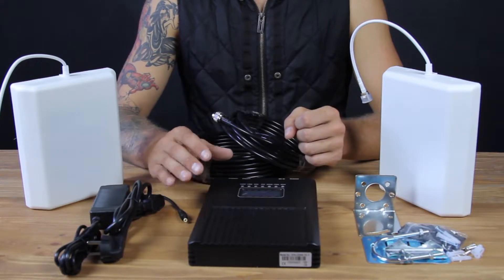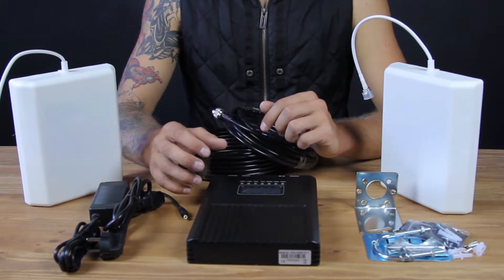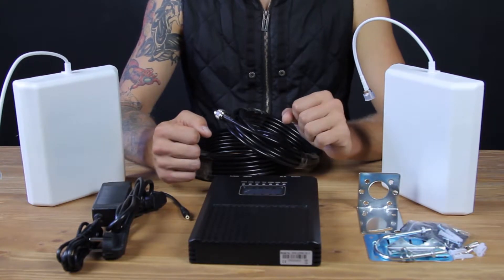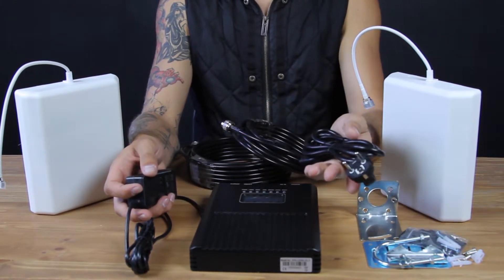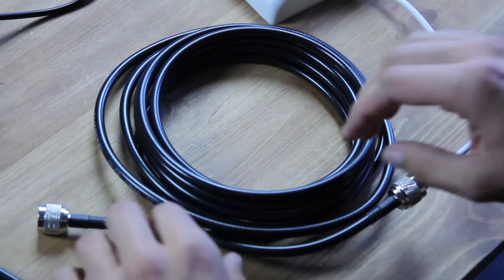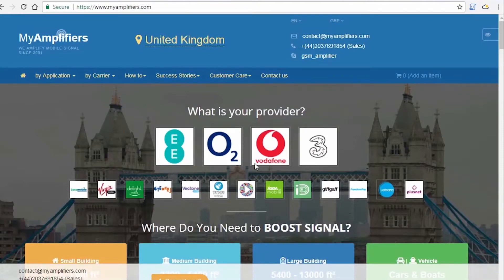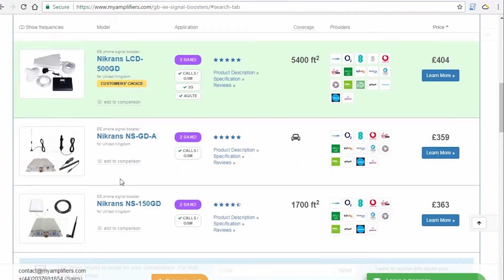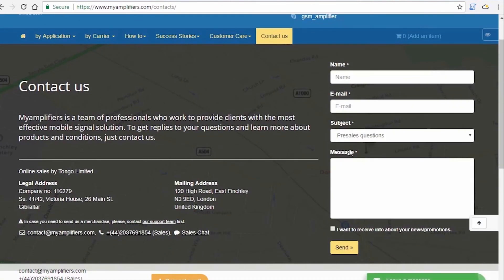✅ Multi Band Signal Booster: Nikrans NS-2000-Smart Easy Setup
📶Are you tired of dropped calls and slow 4G, GSM, and 3G internet in your office, multi-storey building, or parking lot? The Nikrans NS-2000-Smart is the ultimate solution for seamless mobile connectivity! Supporting all major frequency bands (800, 900, 1800, 2100, 2600 MHz), this advanced booster is compatible with every major provider in Europe, Asia, Australia, and Africa. Enjoy improved 4G, GSM, and 3G signals for multiple users at once—perfect for large spaces and demanding environments.

The NS-2000-Smart features a smart LCD screen for easy setup, real-time signal monitoring, and error notifications. The complete kit includes everything you need for a quick, do-it-yourself installation—no technician required! Enjoy stable signal, fast data, and peace of mind with a 30-day trial and a 3-year warranty.

Why Choose Nikrans NS-2000-Smart?
🏢 Covers large areas – Ideal for multi-storey buildings, offices, parking lots
📡 Multi-band support – Boosts 4G, GSM, and 3G for all major operators
🖥️ Smart LCD Display – Real-time signal info and step-by-step setup guidance
🔧 Plug & Play – Complete kit, no technical skills needed
📱 Multi-user support – Several devices connected simultaneously
✅ Certified CE & RoHS – European quality and safety
🌦️ Works in any climate – High/low temperatures and humidity
🔄 30-day trial & 3-year warranty

More Details
The Nikrans NS-2000-Smart comes with an outdoor antenna, indoor antenna, high-quality cables, a power adapter for your country, and a detailed manual. The plug-and-play solution is designed for optimal performance—just follow the instructions and enjoy improved 4G, GSM, and 3G signal in minutes! Try it risk-free for 30 days, with a full 3-year warranty and expert support from MyAmplifiers.

🚀 Upgrade your mobile experience today!
Enjoy strong 4G, GSM, and 3G signals everywhere in your building.
Fast worldwide shipping and professional support.

Click the link and enjoy reliable 4G, GSM, and 3G signal and fast internet in every room!